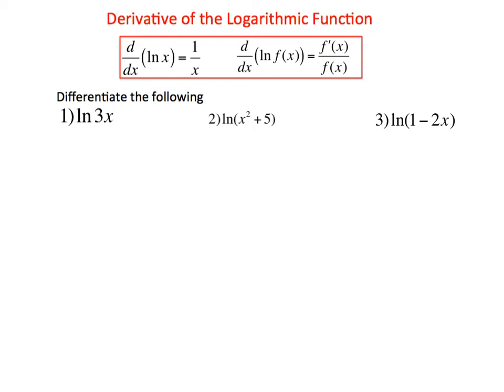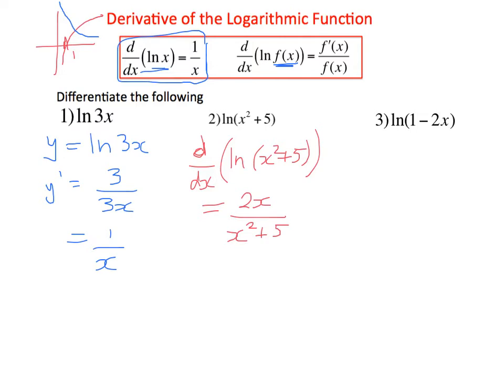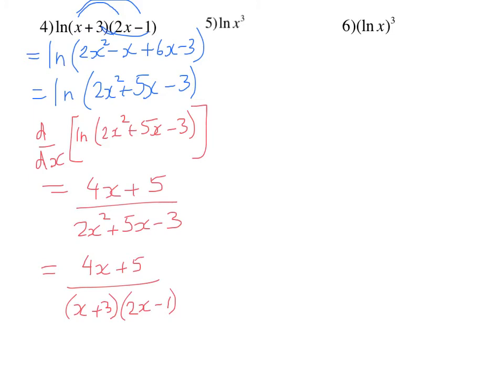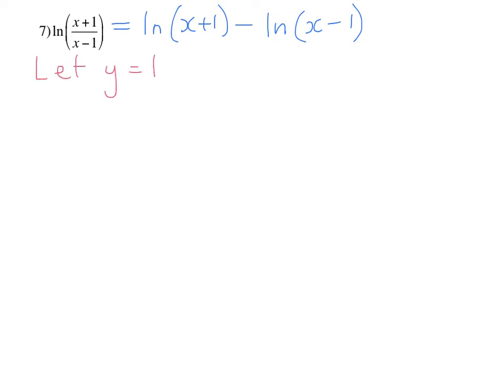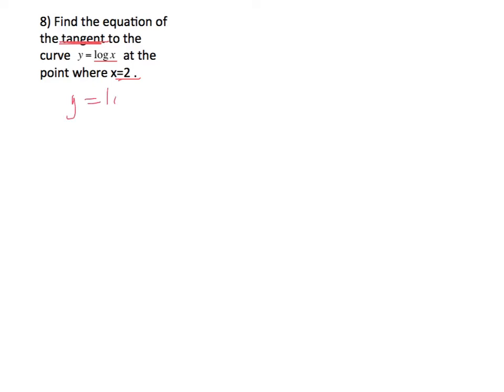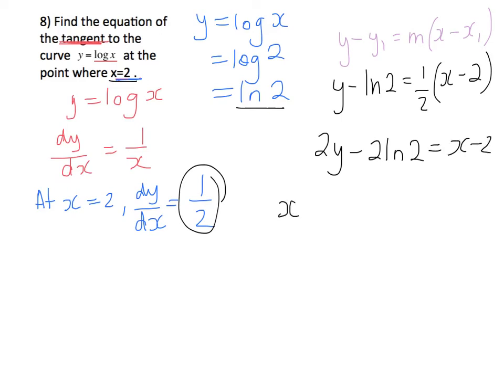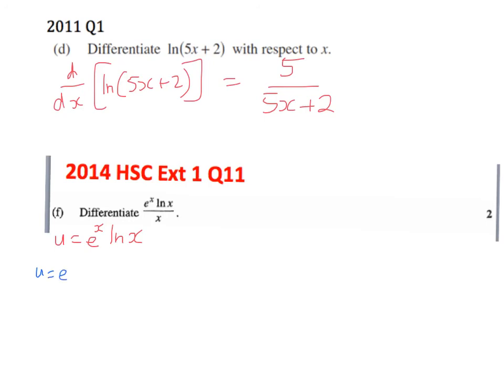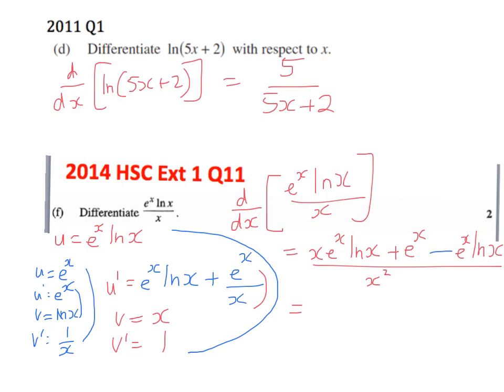Differentiating log functions